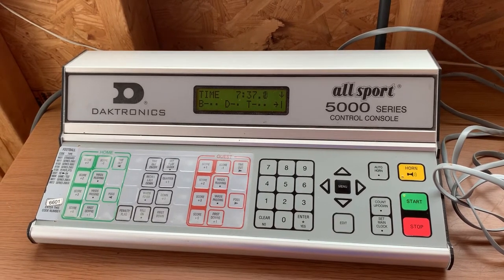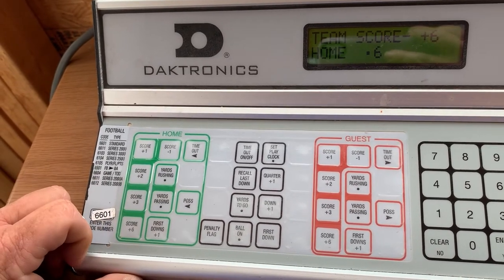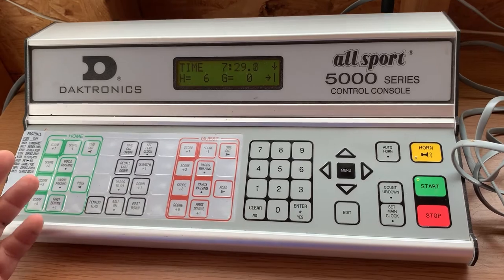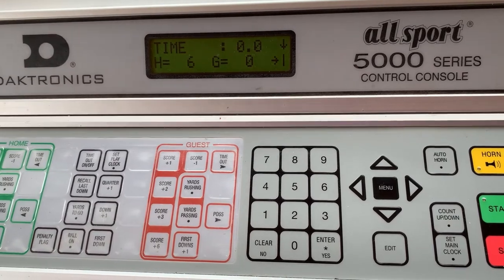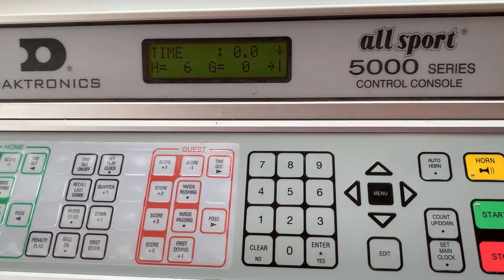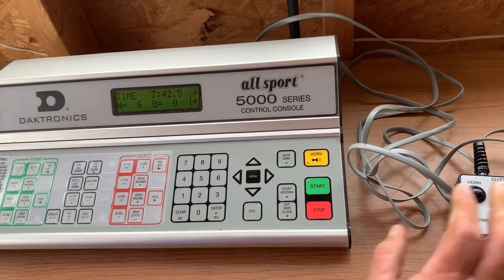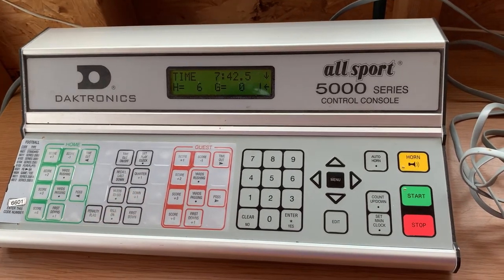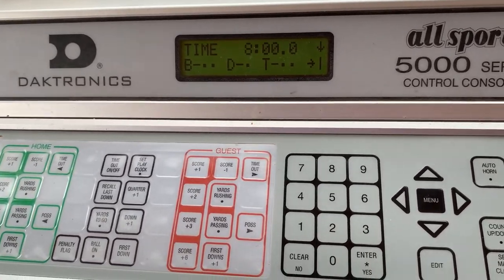How to run the scoreboard and clock at Goddard Challenger Field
Step by step instructions to run equipment on game days for WildCats